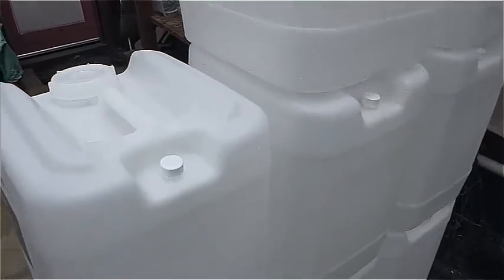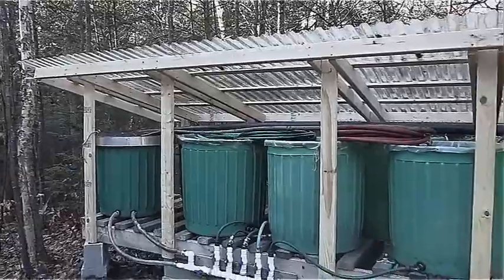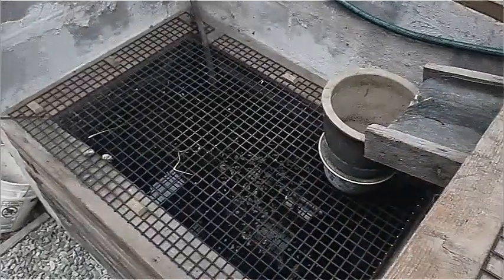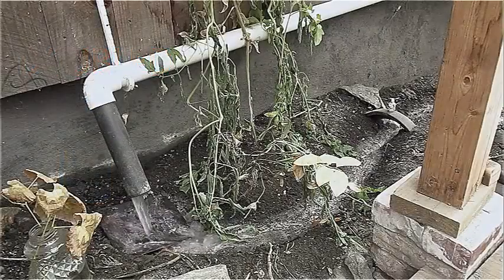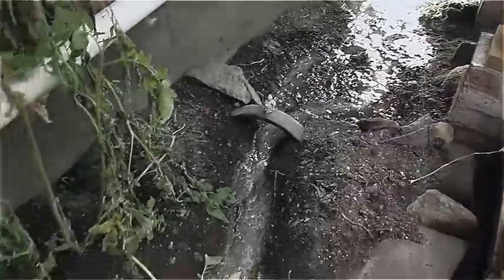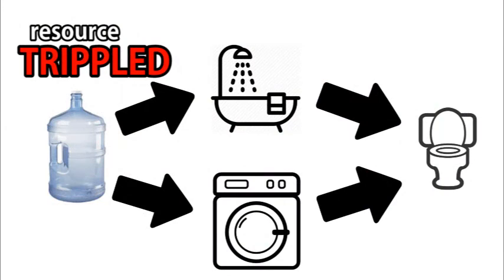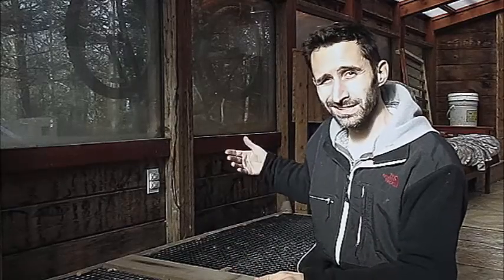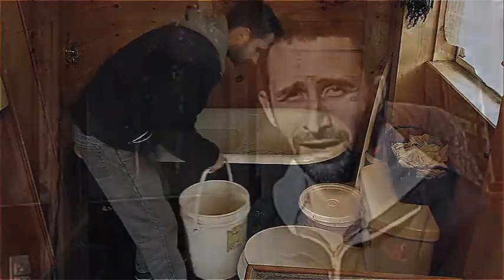Secret FREE Water Resource Post SHTF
Did you know that you can easily multiply your water resources utilizing an often over-looked asset?... Well you can.